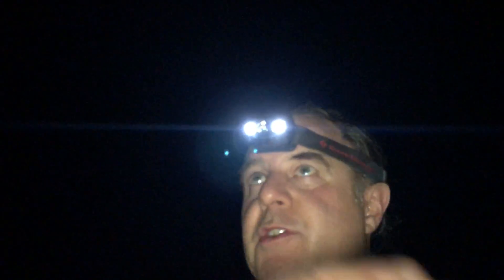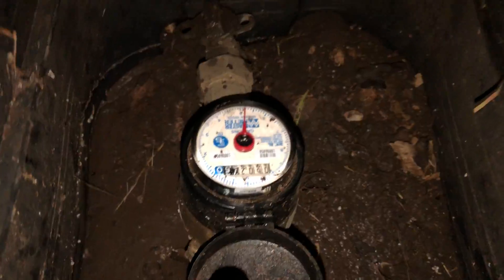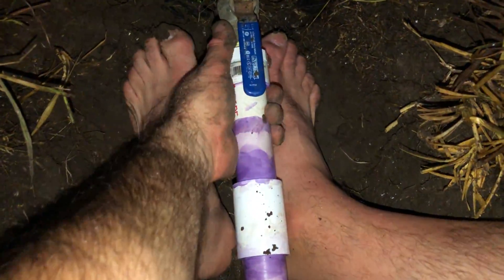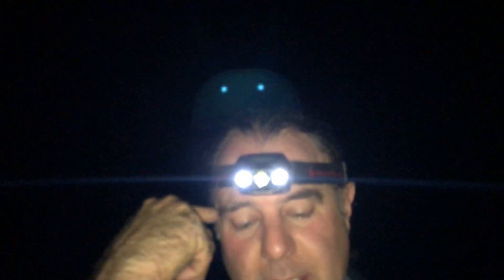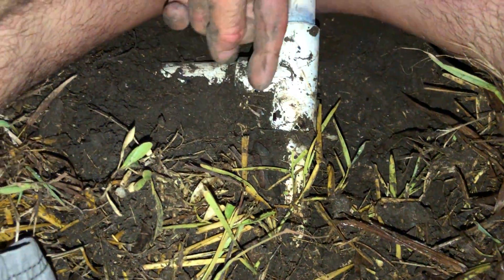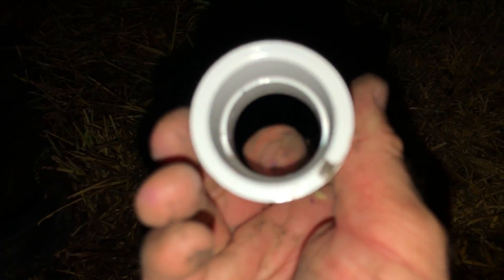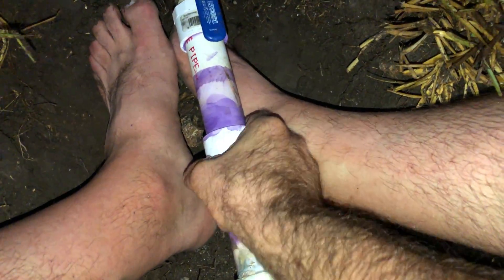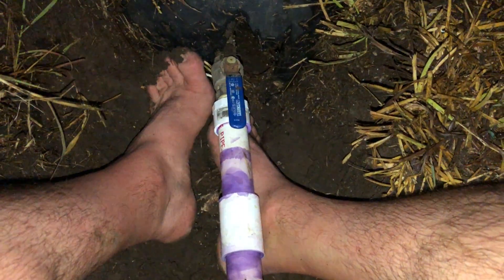Late Night Water Pipe Break! Forced into a DIY.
Home ownership comes with its share of TOTAL DISASTERS. Last night’s Disaster came in the form of a 1000 gallons of water that forced me into a major DIY repair, after a long, hot day, late at night, outside in the yard in Fire Ant territory. Enjoy. ...I sure didn’t. Okay, actually I kinda did. After all, I got play in the mud—and I saved a LOT of money doing it myself.